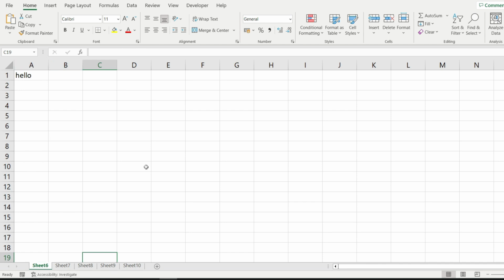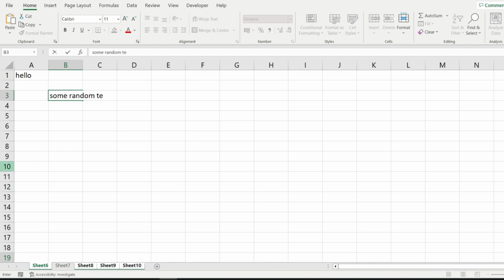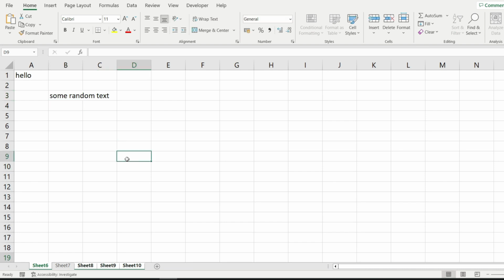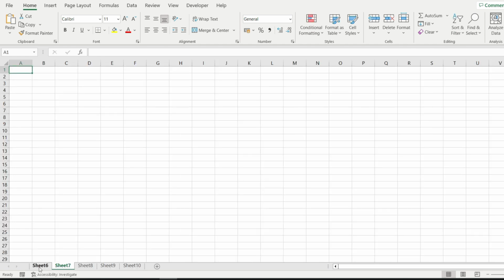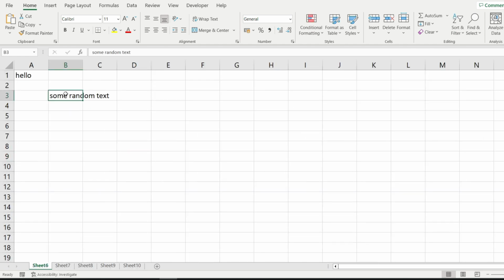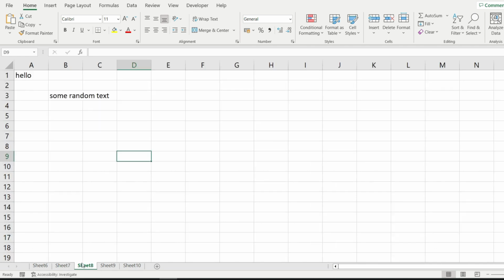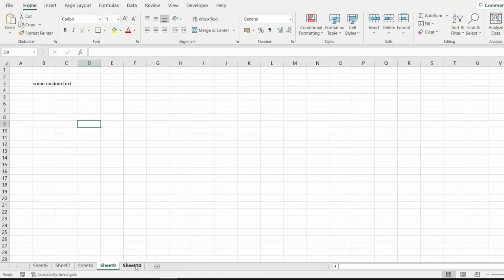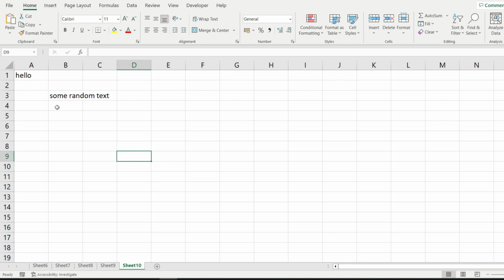How To Enter Data In Multiple Worksheets At Once In Excel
If you're wondering how to enter data in multiple worksheets at once in Excel, this video shows you a quick way to do that.

To enter data in multiple worksheets at once in Excel, you can select the worksheets and then enter the data. Here are the steps to follow:

⇨ select the worksheets and the cells where you want to enter your data
⇨ press CTRL
⇨ pick the sheets
⇨ write some text
⇨ press ESC

Timestamp:
00:00 Intro
00:08 Enter Data in Multiple Worksheets at Once
00:59 This is how you do it 🥰